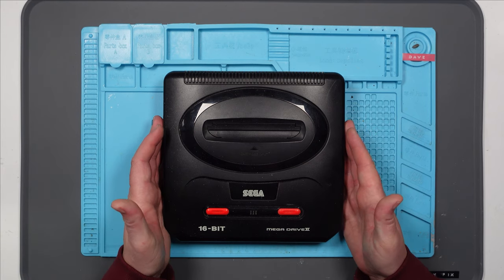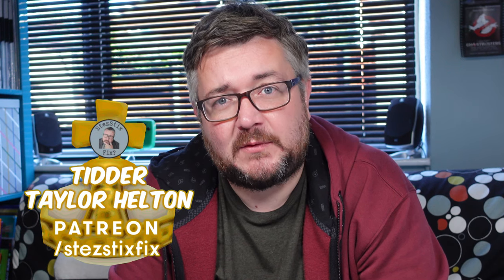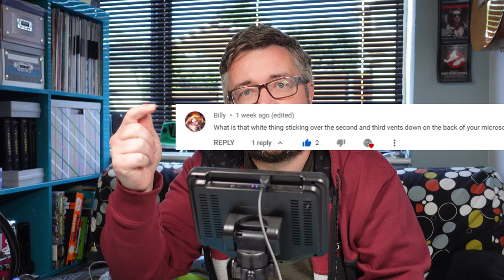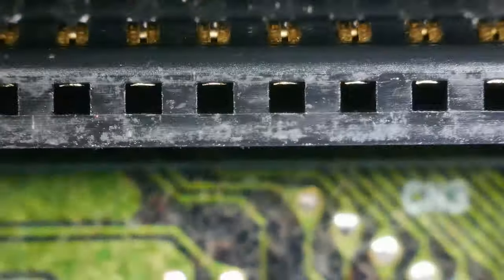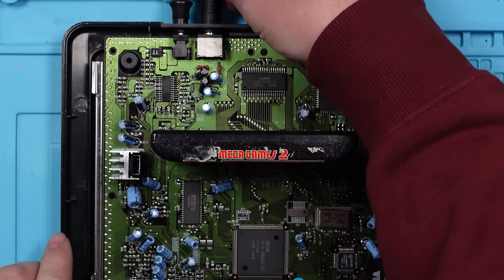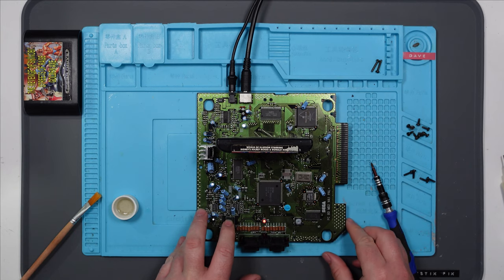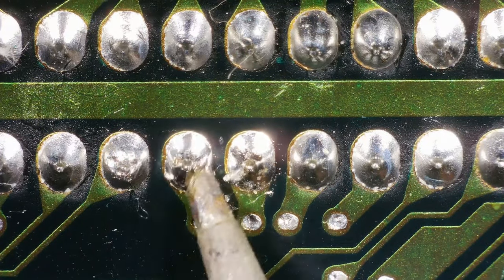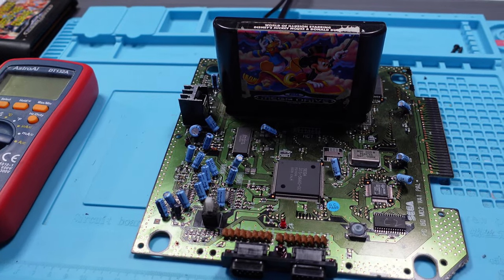Sega GENESIS / Mega Drive II | Black Screen of DEATH! & Bad Audio!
A friend of mine asked me to take a look at his Mega Drive 2, as it was only showing a blank screen and not playing any games!  It also appears to have a problem with the sound, producing a beeping/crackling noise!

Let's see if we can repair it!

Steve